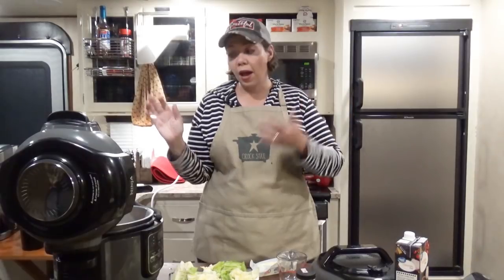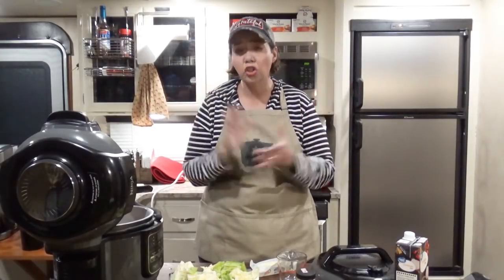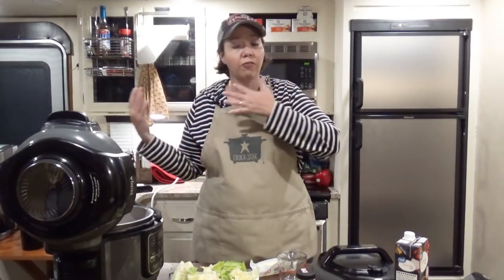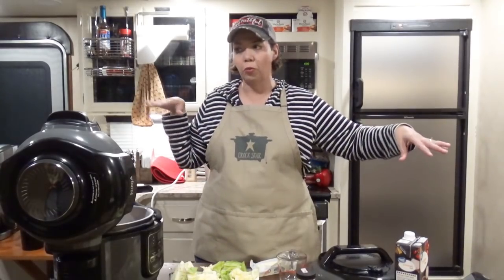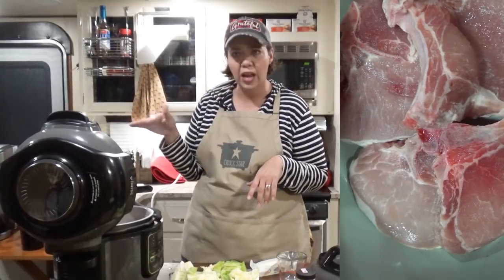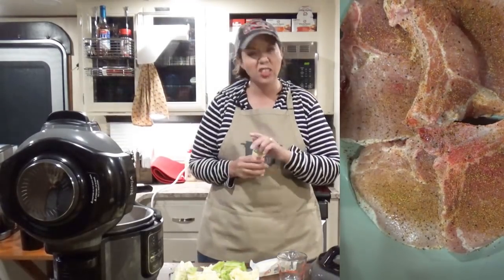Electric Pressure Cooker Pork Chops and Cabbage // Ninja Foodi Recipe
Are you looking for a great Ninja Foodi recipe or something quick to whip up in your Instant Pot or Crock Pot Express? Our Electric Pressure Cooker Pork Chops and Cabbage is a super simple (low carb) recipe that everyone loves!

Amazon Music: